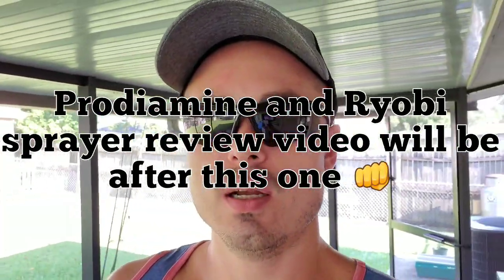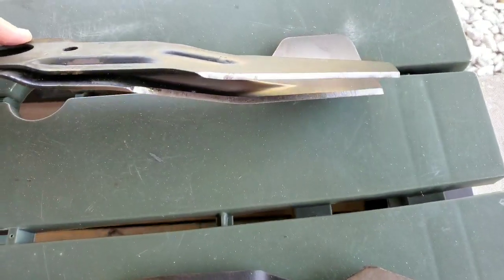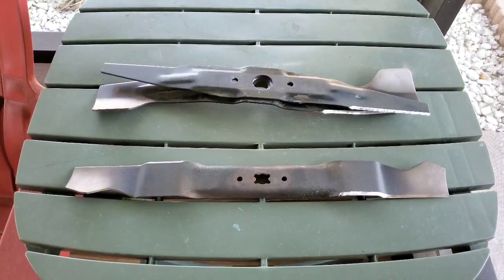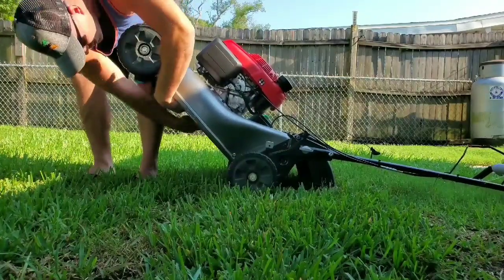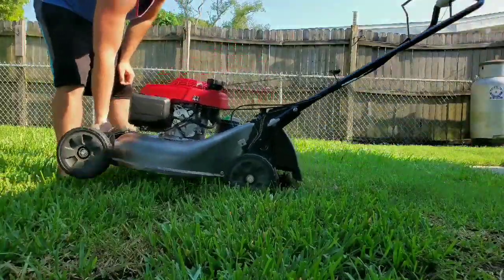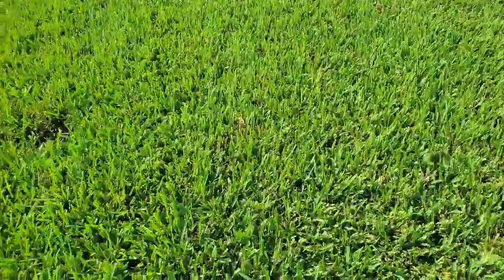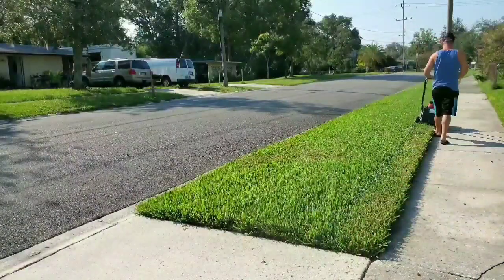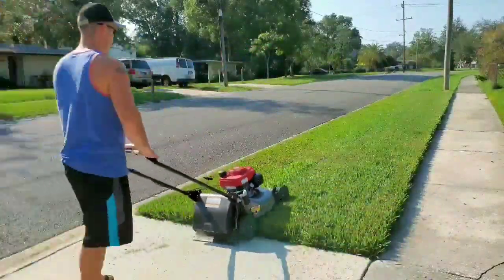St.augustine grass cut at 4" | YouTube talk and Lo-Fi music